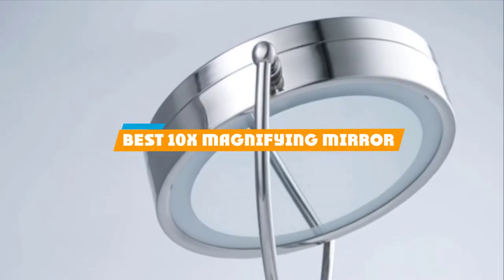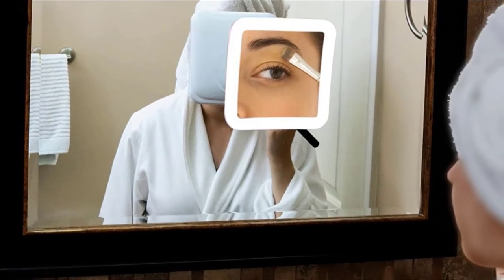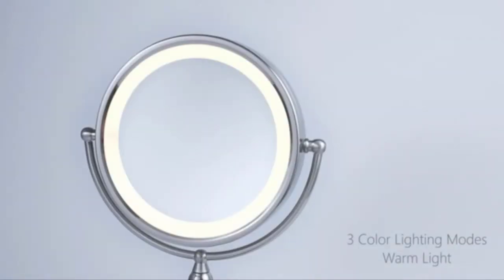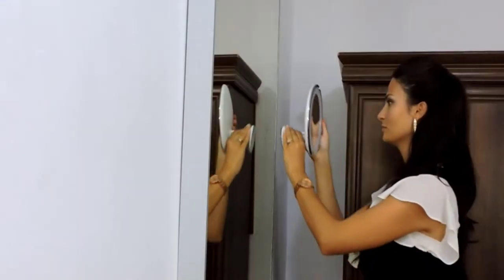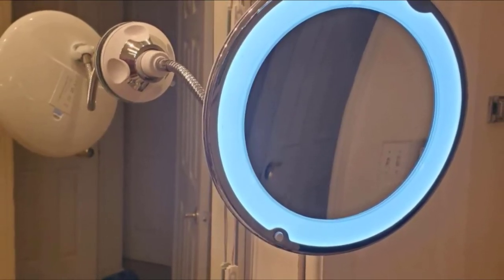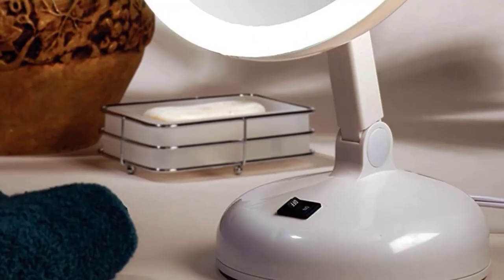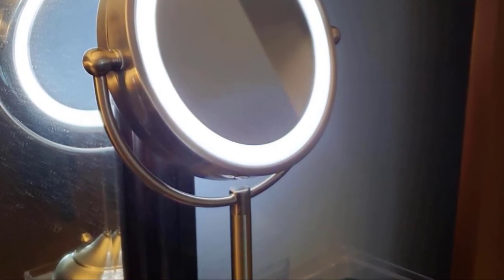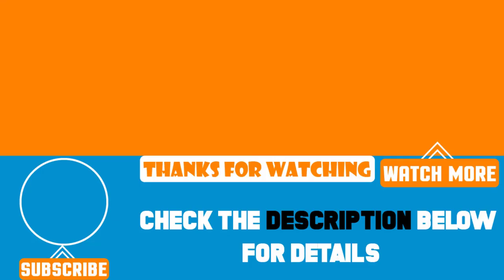Top 7 Best 10x Magnifying Mirror (2024)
Best 10x Magnifying Mirrors featured in this video:

1 . Fancii 10X Magnifying Lighted Mirror
2 . MIRRORMORE 10X Magnifying Mirror
3 . BEAUTURAL 10X Magnifying Mirror
4 . TOP4EVER 10X Magnifying Mirror
5 . Floxite 10X Magnifying Mirrord 3D Printer
6 . VESAUR Professional 10X Magnifying Lighted Vanity Mirror
7 . Cutygirl Flexible Gooseneck 10X Magnifying Mirror

 To narrow down your searching effort, we have researched the market on 10x Magnifying Mirrors. We already spent hours analyzing these top 5 10x Magnifying Mirrors to ensure you're worth buying. They all come with excellent features with a great price range.

This video on the 10x Magnifying Mirrors reviews in 2024 will add value for the money. So keep watching till the end and select the suited one for you.

Visit Other
Videos